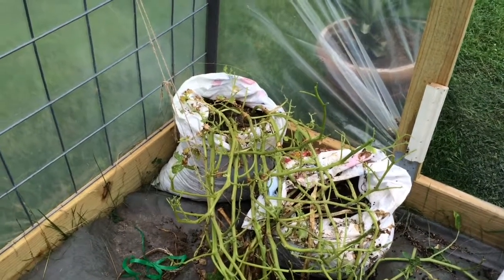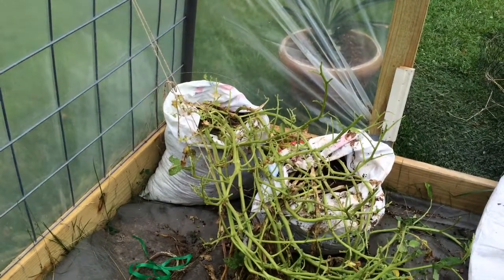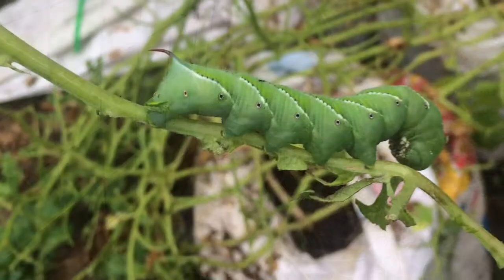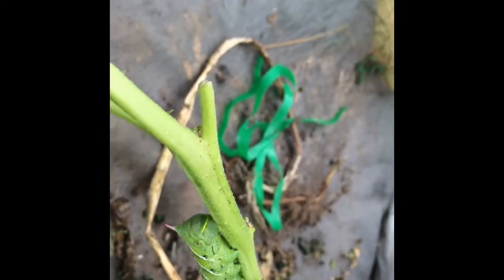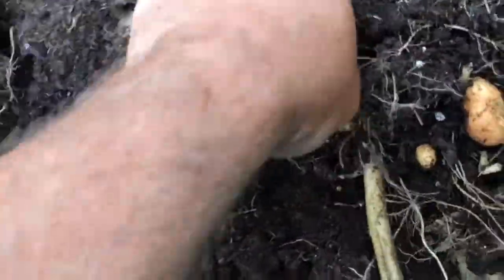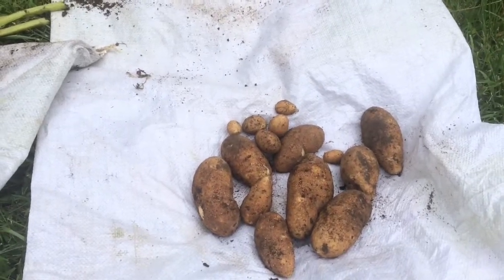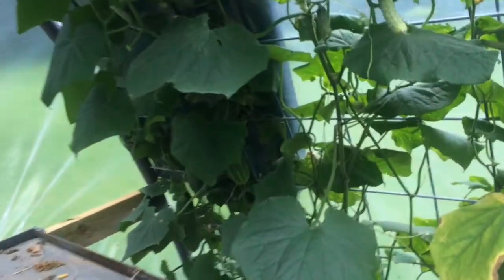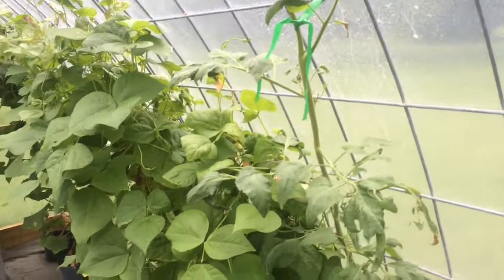Hornworm Potato Attack and Harvest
Hornworms destroy my cattle panel greenhouse potato sacks.